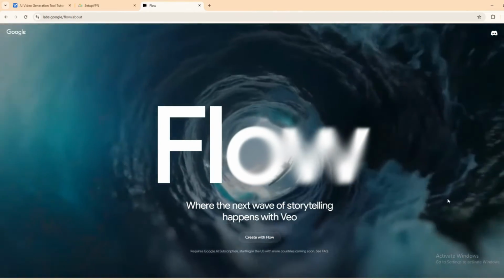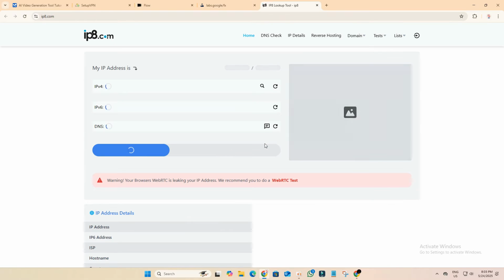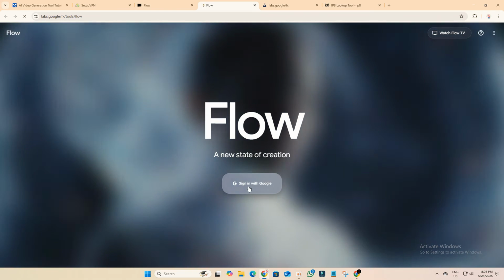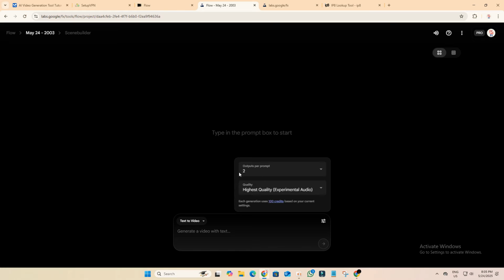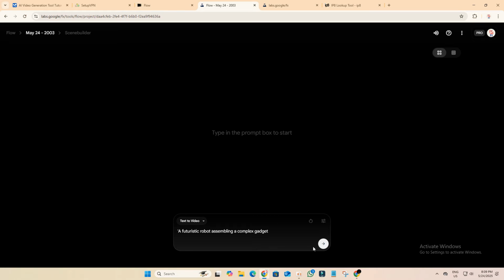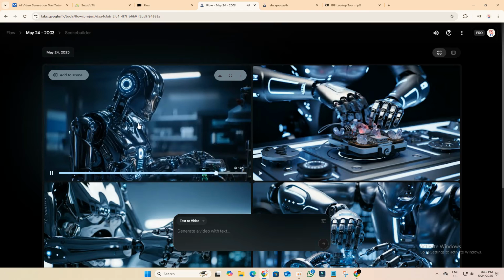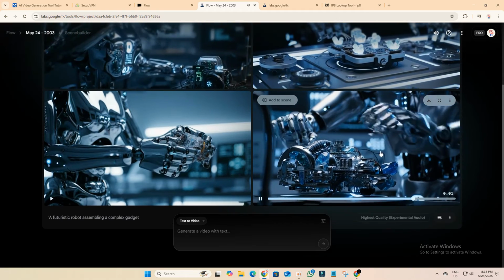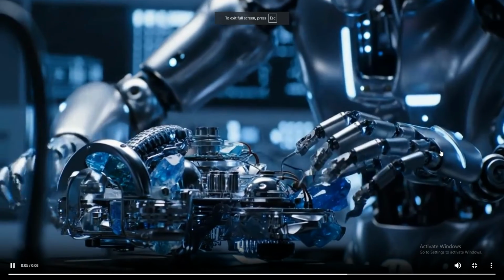How to use Google Flow ai video generator | Create ai video with SOUND!!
How to use Google Flow ai video generator | Flow Google’s new AI Filmmaking Tool
Flow is the only AI filmmaking tool custom designed for Google DeepMind’s most advanced models - Veo3, Imagen and Gemini. In this tutorial you will learn how to create text to video and how extend the same video with more scene or add new scene . with this flow ai tool you can now create longer shot like 60seconds shot from one ai video .
also we will learn how to use the frames to video to create video with image in flow ai .